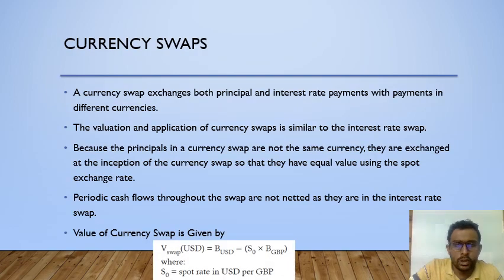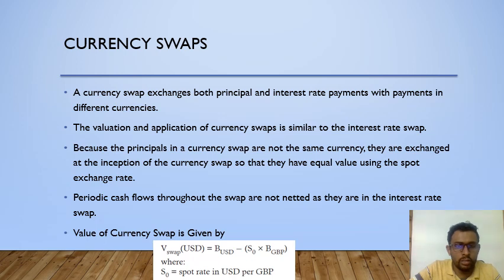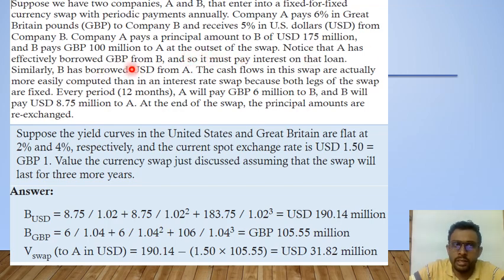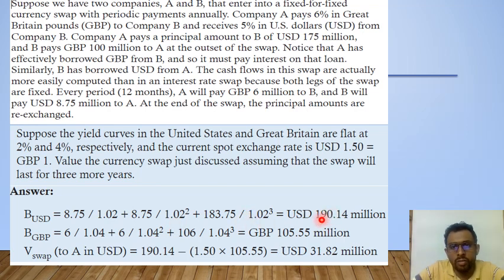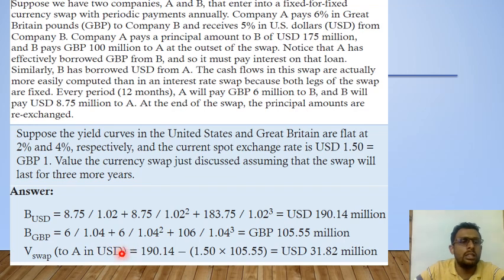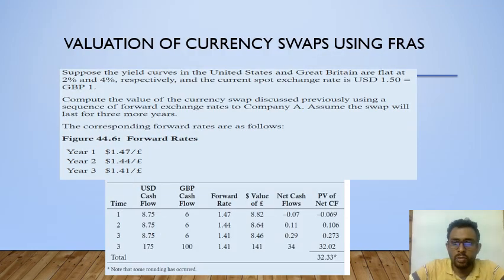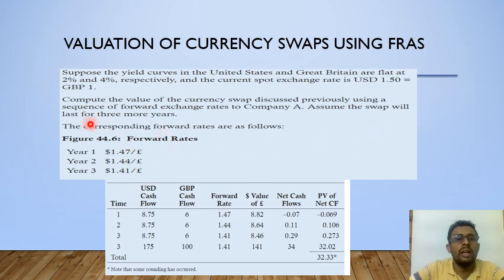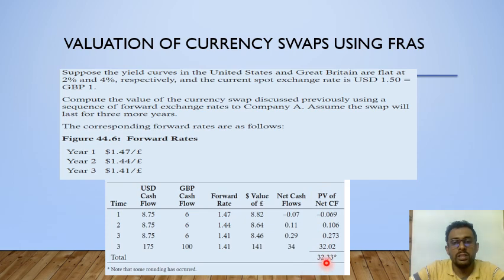CURRENCY SWAP Explained